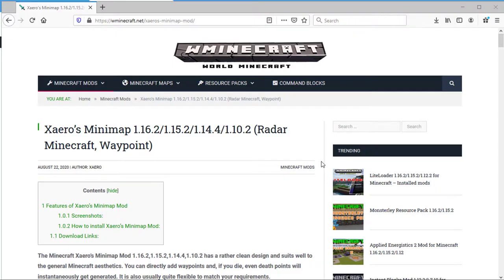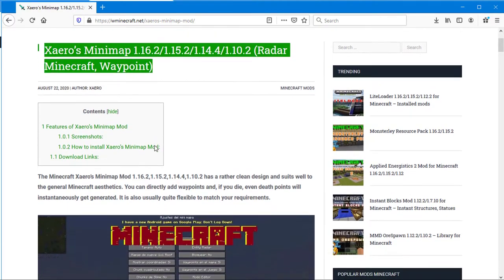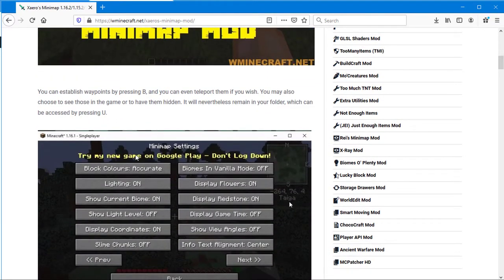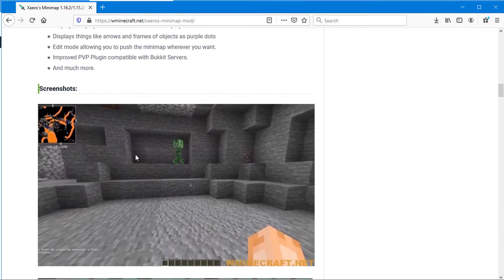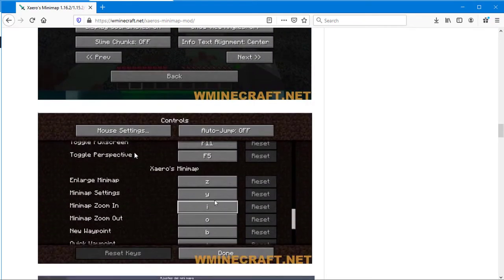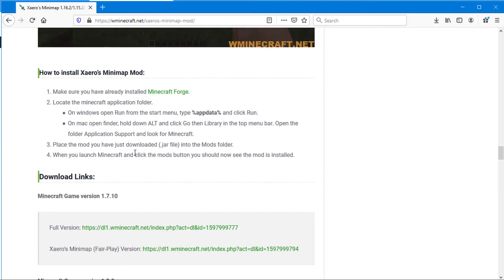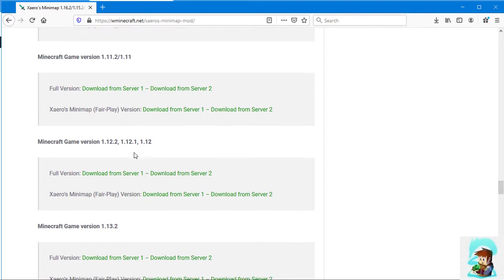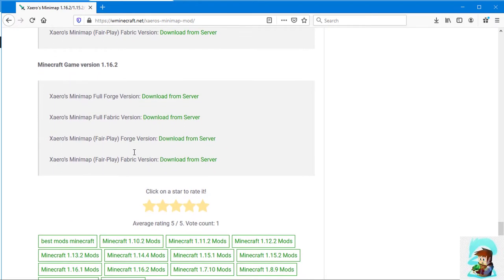Xaero’s Minimap 1.16.2/1.15.2 - Radar Minecraft, Waypoint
The Minecraft Xaero’s Minimap Mod 1.16.2,1.15.2,1.14.4,1.10.2 has a rather clean design and suits well to the general Minecraft aesthetics.

You can directly add waypoints and, if you die, even death points will instantaneously get generated. It is also usually quite flexible to match your requirements.

You can establish waypoints by pressing B, and you can even teleport them if you wish. You may also choose to see those in the game or to have them hidden. It will nevertheless remain in your folder, which can be accessed by pressing U.
Perhaps the most significant feature of this minimap would be that, when you are underground, it understands. It is advantageous when you walk through caves and abandoned mines and need a simple guide to your current location. Just incorporate it with waypoints, and you will never lose yourself again.

What keeps this map genuinely unique is its customizable settings. You can tailor the size to your exact taste. Set HUD to show players, objects, and mobs, and switch it around wherever fits best.